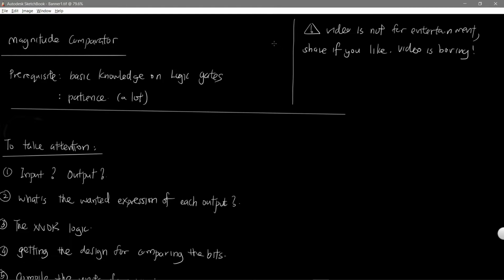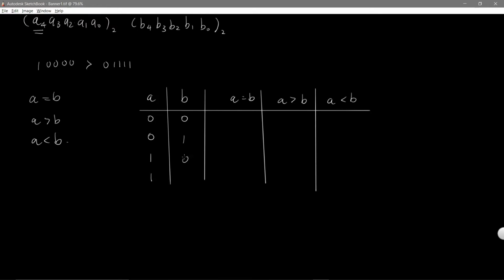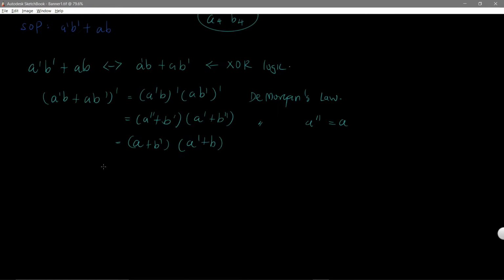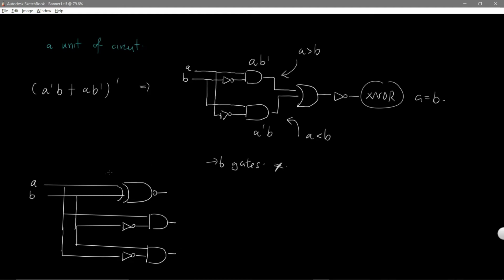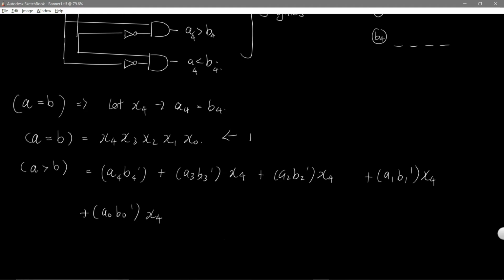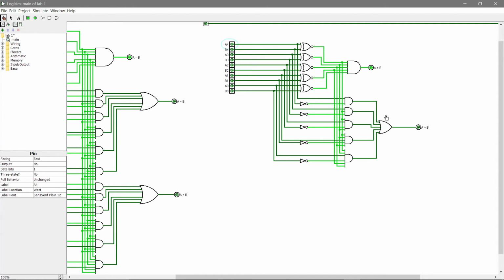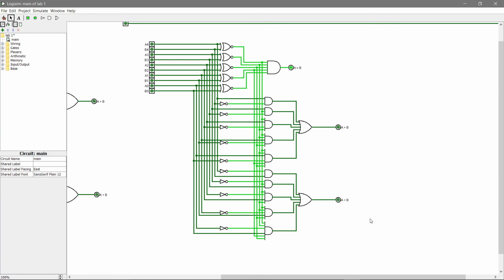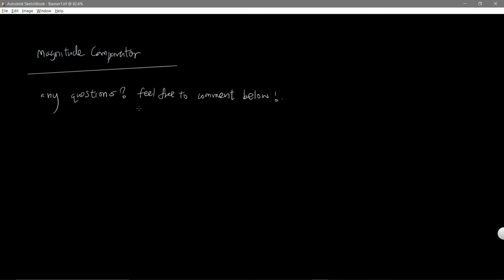Digital Logic 01 - Magnitude Comparator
This is a tutorial on how to design a 5-bit magnitude comparator using Logisim. The software I used to illustrate is Autodesk Sketchbook and the software used for building the circuit is Logisim.
The sketch and the circuit will be available for download through this link to my personal drive.
Songs used in this video:
1. Giving Away - Aerohead
2. Fragments - Aerohead
Aerohead's music is very good, go and check out his channel!